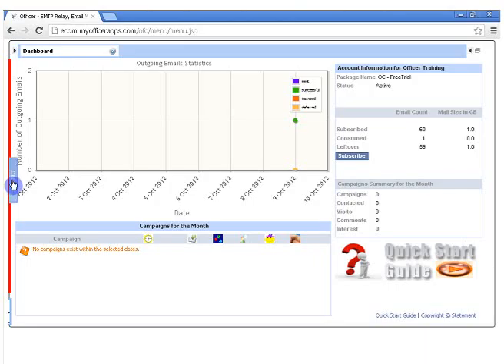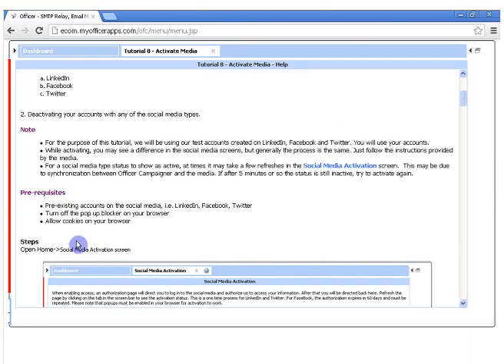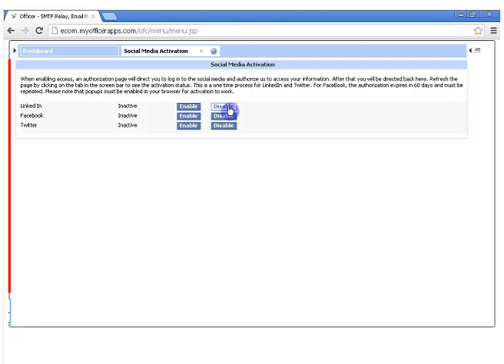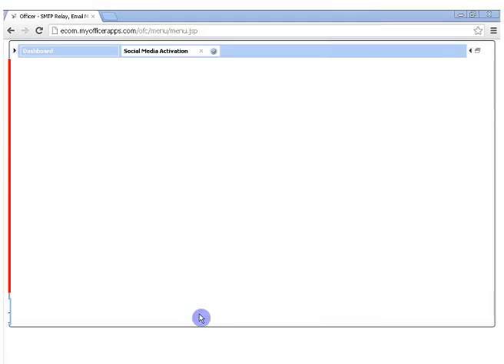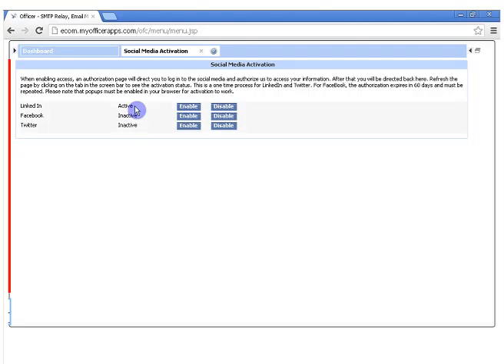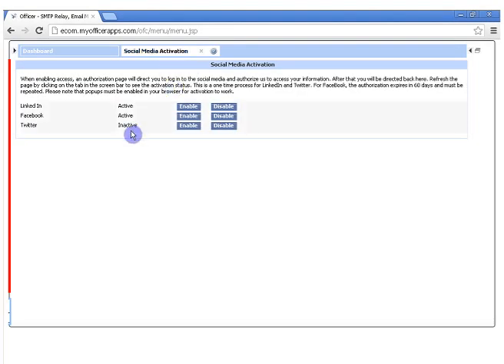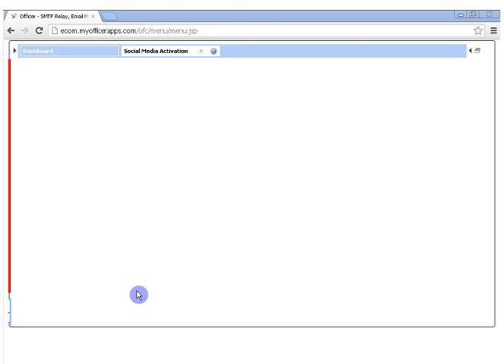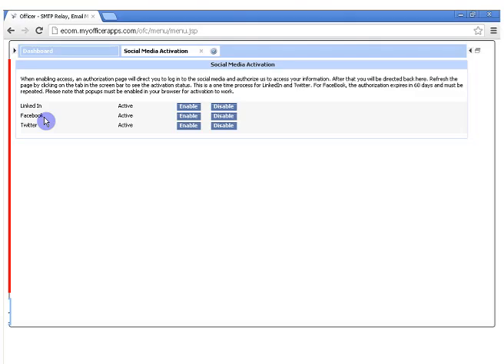tutorial 8 1